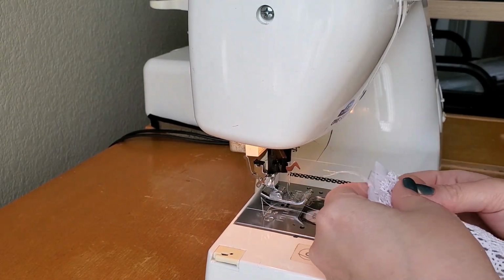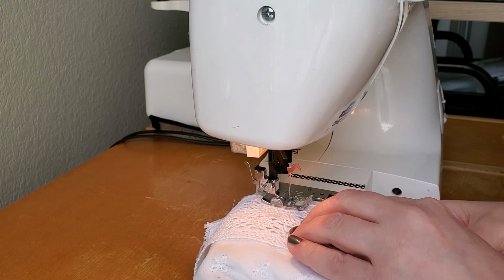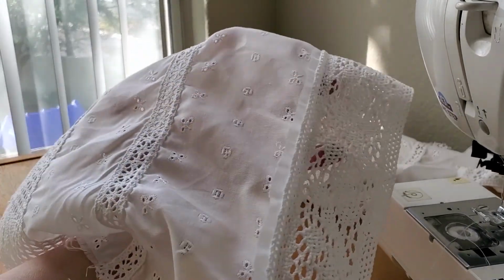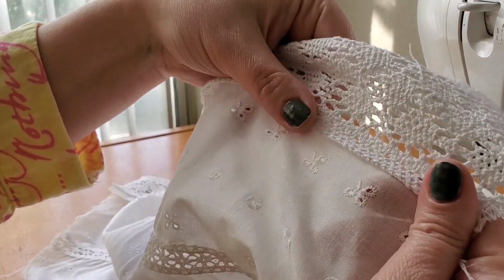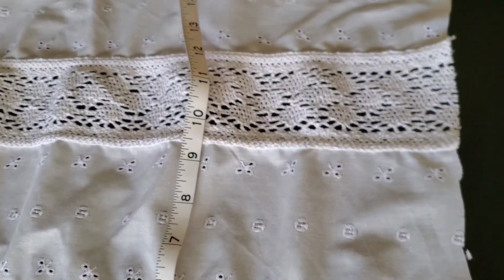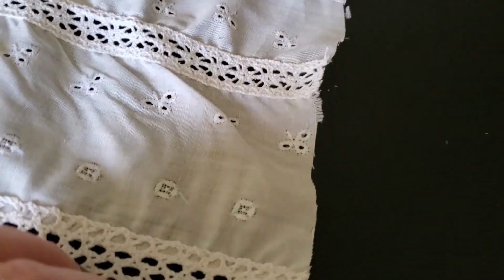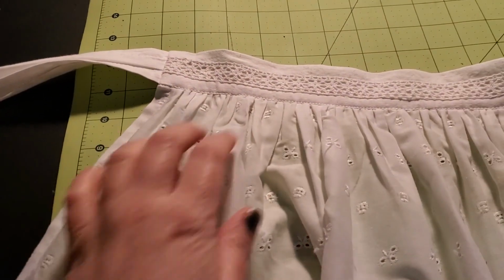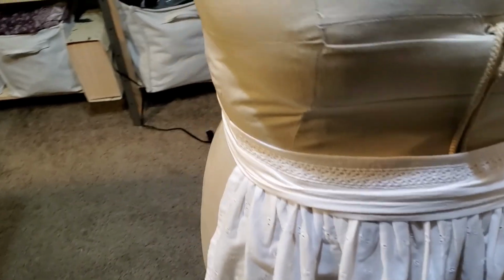Making an Apron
Learn how I like to piece cotton lace into fabric, adding detail to an other wise simple apron.